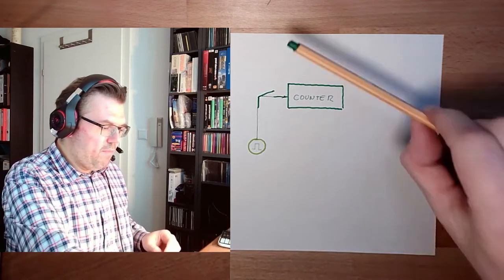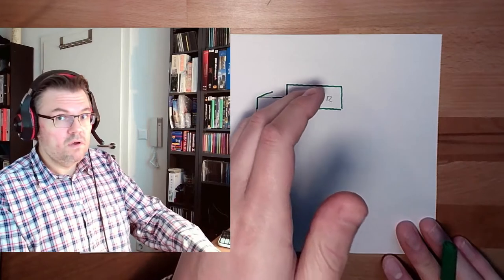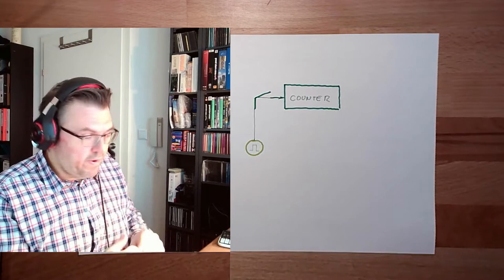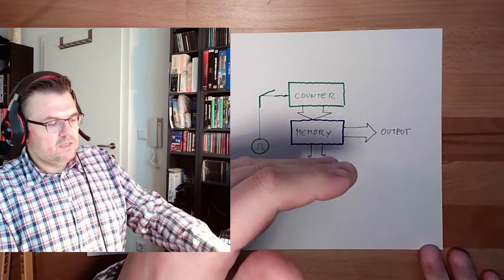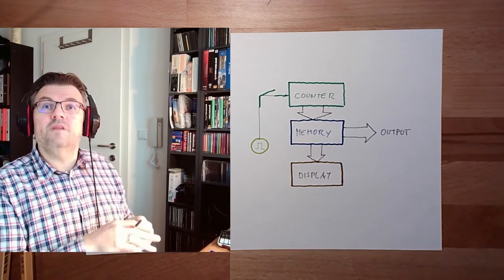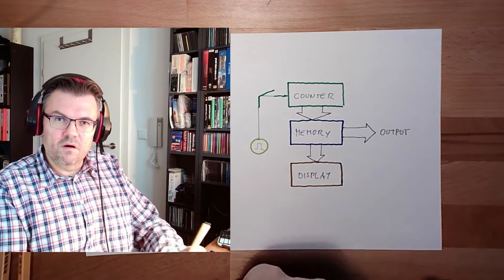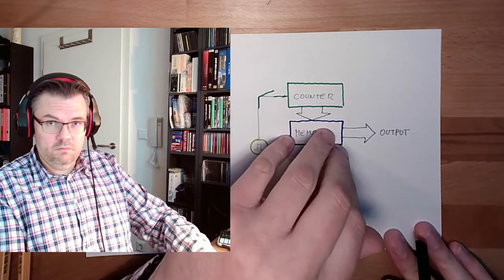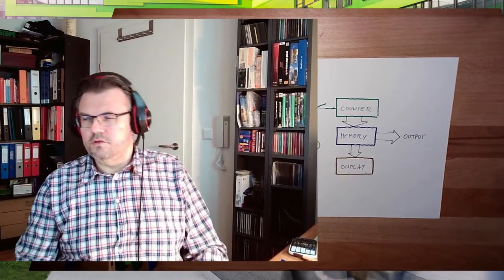Digital 24: Analog Digital Converter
Here we see a very common part often used in analog-digital converters. A lot of methodes use this base-items for conversion.